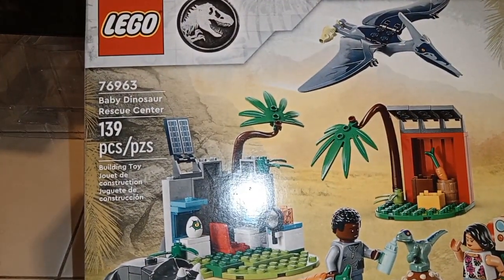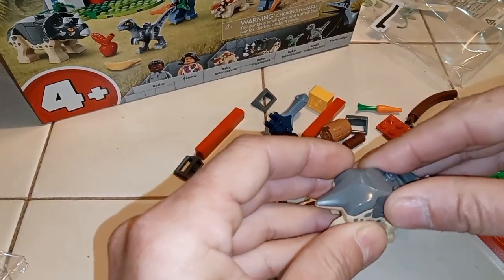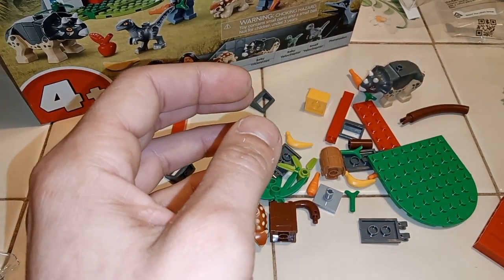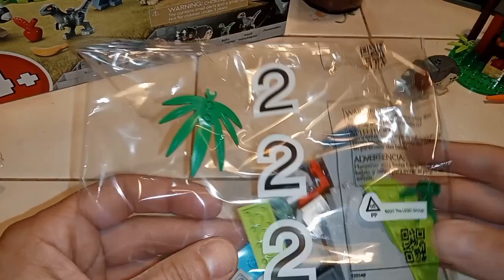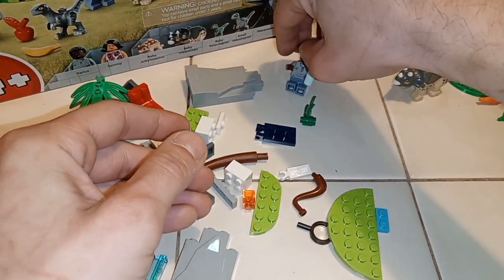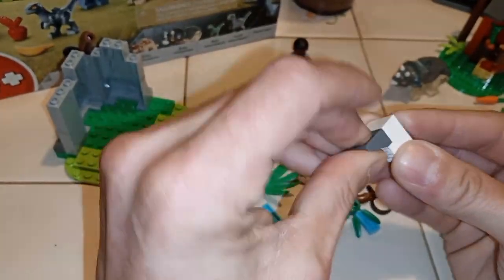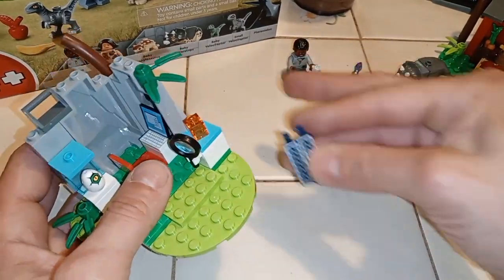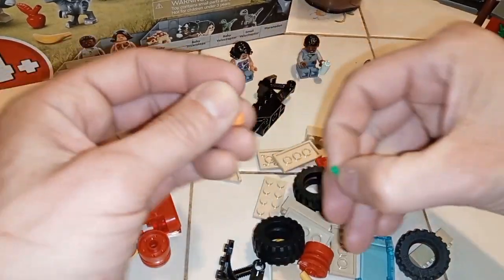Jurassic World LEGO | Baby Dinosaur Rescue Center | Complete Build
Lego Jurassic World Set 76963 comes with 139 pieces and was pretty easy to put together minus the camera turning on my new tripod.